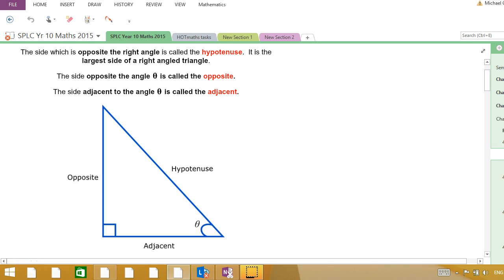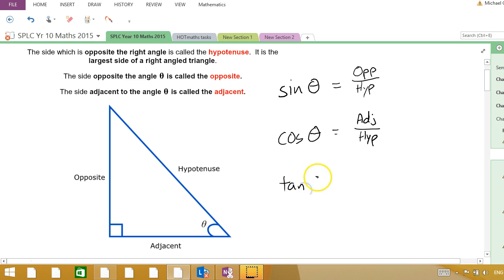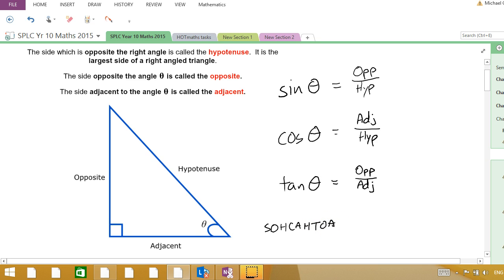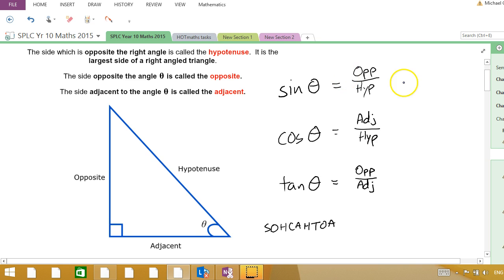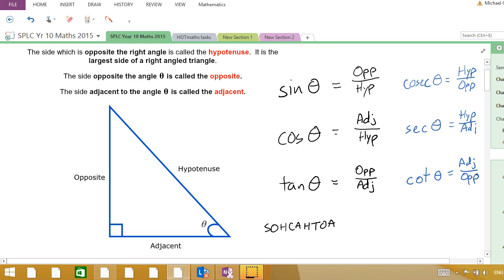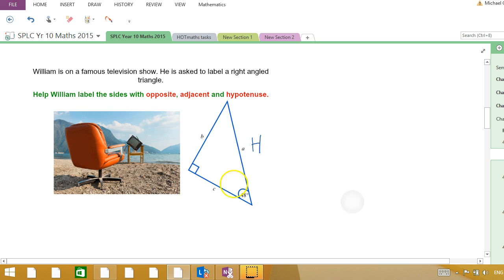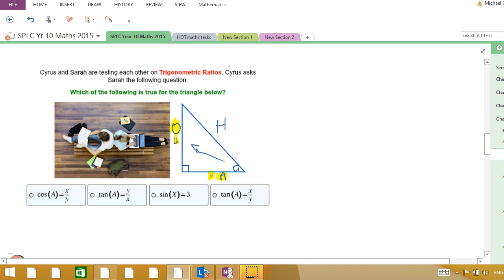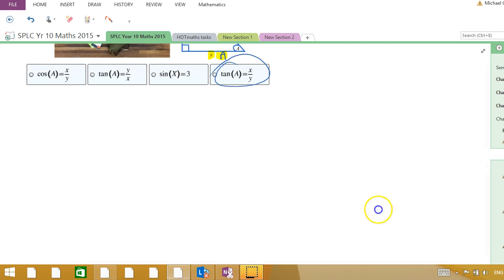iNTRO. TO TRIG RATIOS (YR 10)